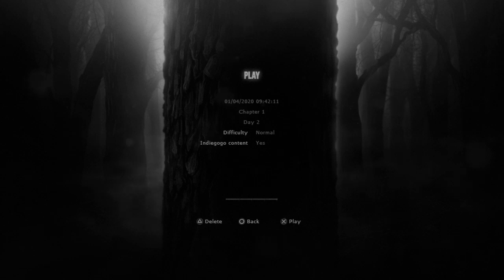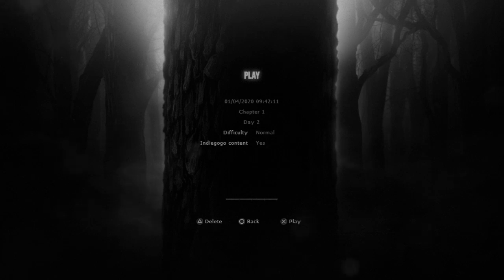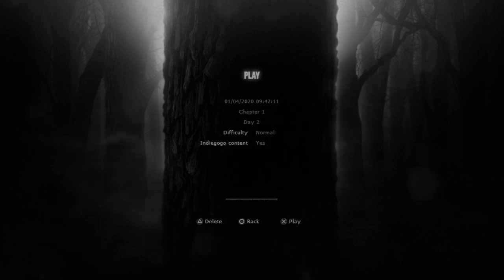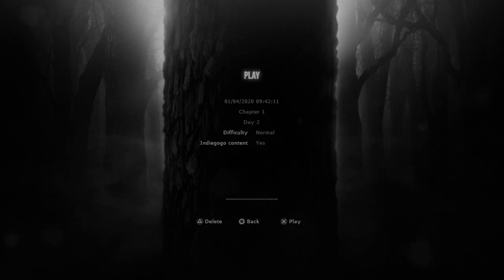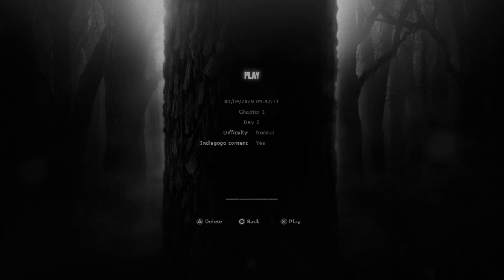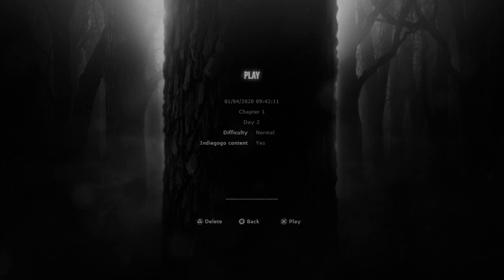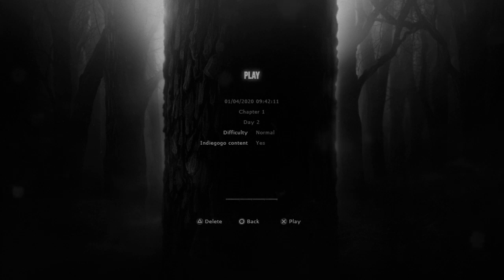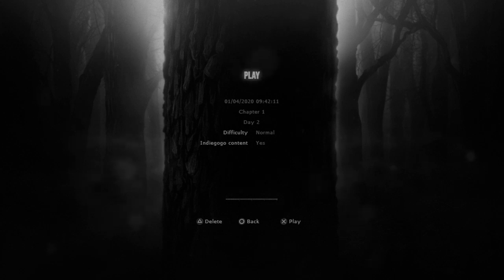Scares & Nightmares | Season 2 Finale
This is the end of the show.